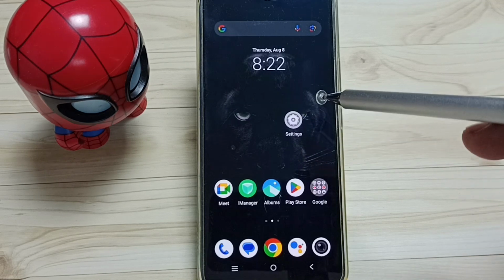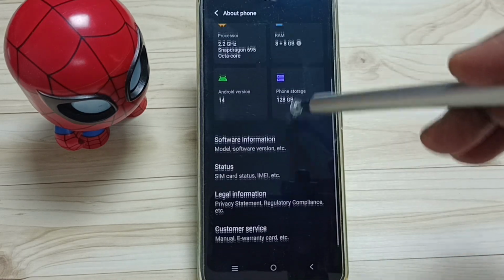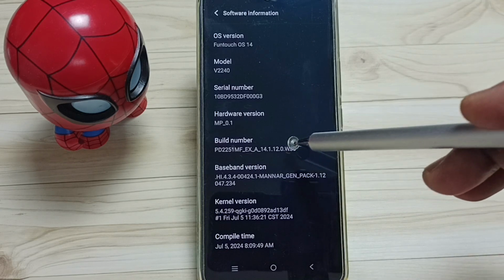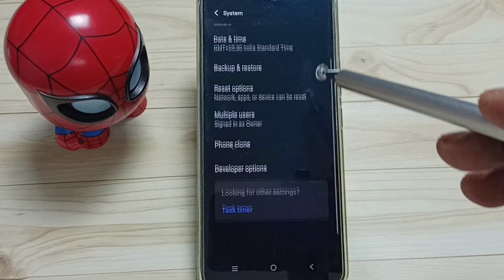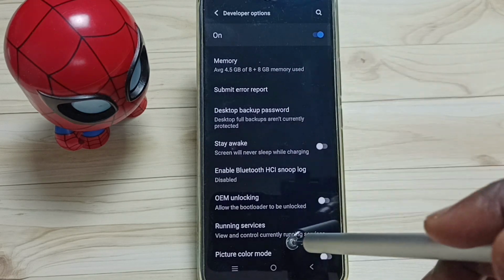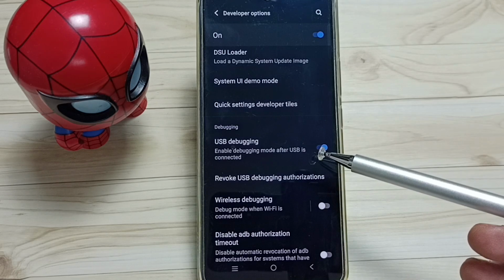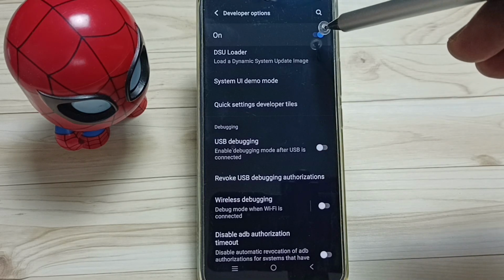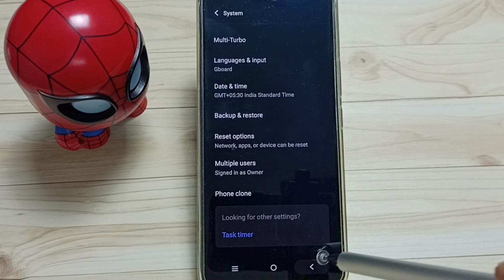Vivo Y200e 5G : How to Enable USB Debugging Mode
Enable / Disable usb debugging Mode, Turn on / off usb debugging mode,
Vivo Y200e 5G, Vivo, 5G,